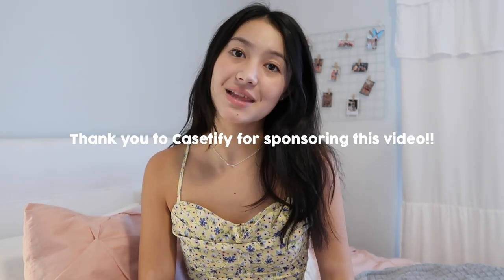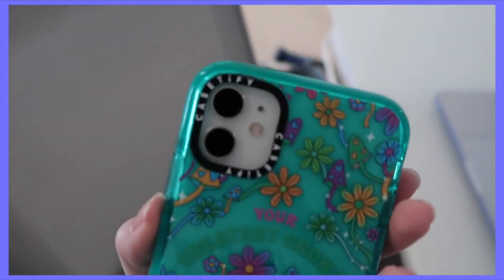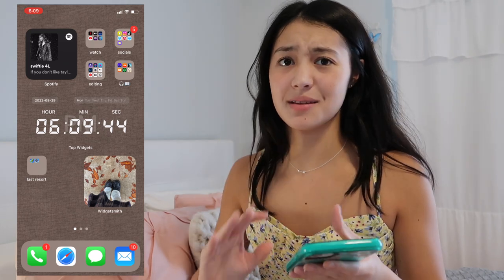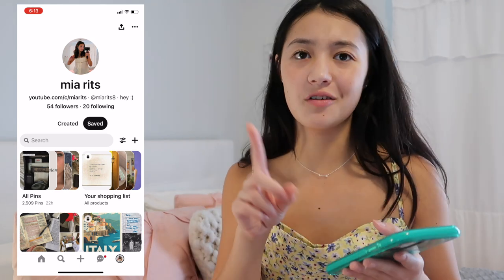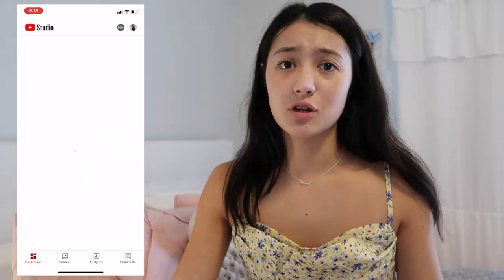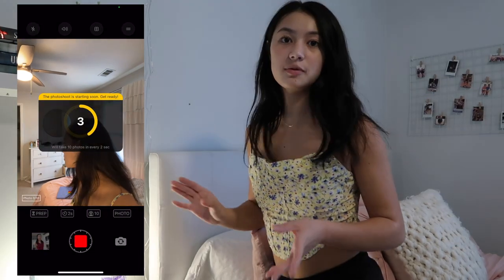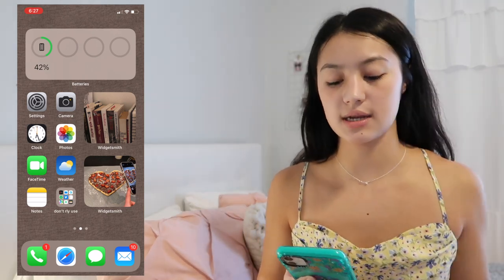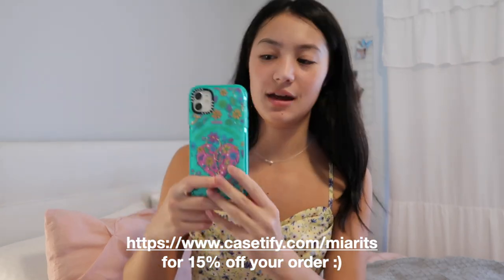whats on my iphone 2022! | Mia Rits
WHAT IS ON MY IPHONE 11!!!
Hey guys! Today's video is the "whats on my iphone" video. I show you everything that I have on my iphone, and how I use widgets to decorate my home screen.

I am Mia and I'm glad you found my channel. I do lots of exciting vlogs and lifestyle videos that I think you will like.

subs- 4,370
stop it, you guys are the best. I love you!

tags- whats on my iphone,whats on my iphone 2022,whats on my iphone 13,phone,vlog,apple,iphone,aesthetic,iphone organization,iphone inspiration,whats on my iphone 13 pro max,aesthetic phone,how to make your phone aesthetic,iphone organize home screen,iphone organization ideas,phone organization aesthetic,whats on my iphone 11,iphone 11,iphone cases drop test,phone cases,casetify,casetify unboxing,casetify promo code,casetify review,iphone 13